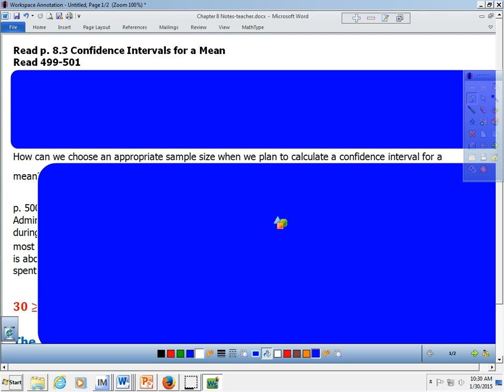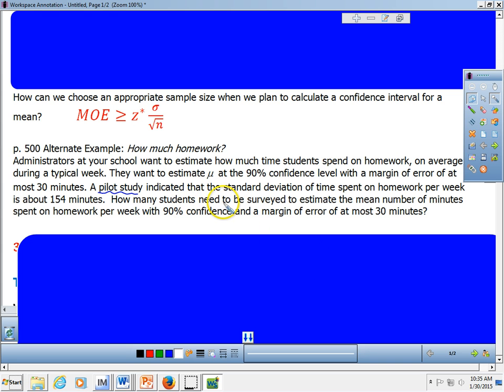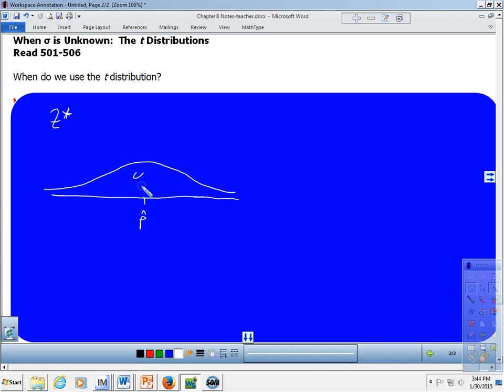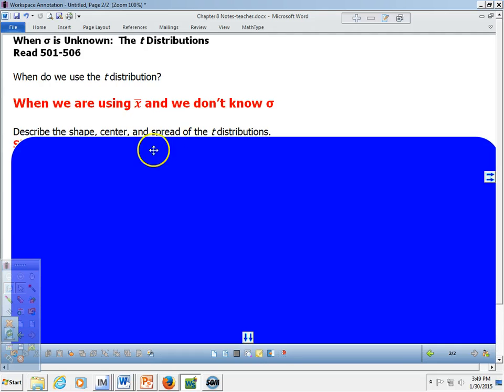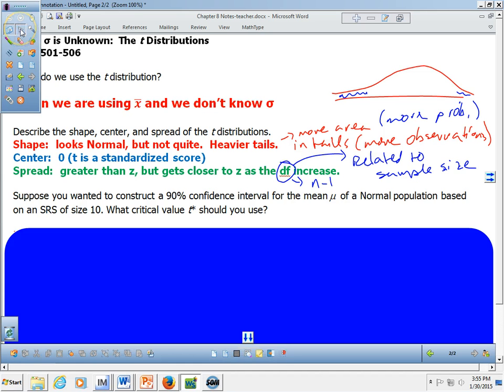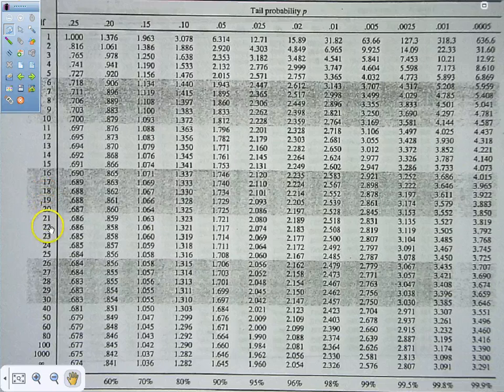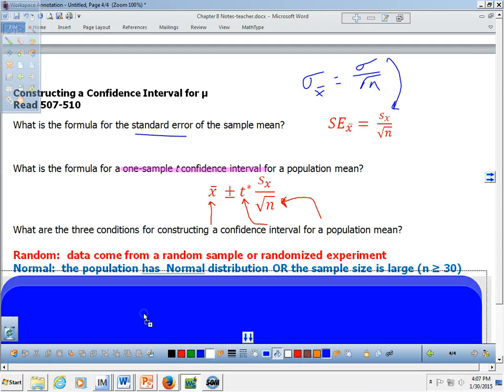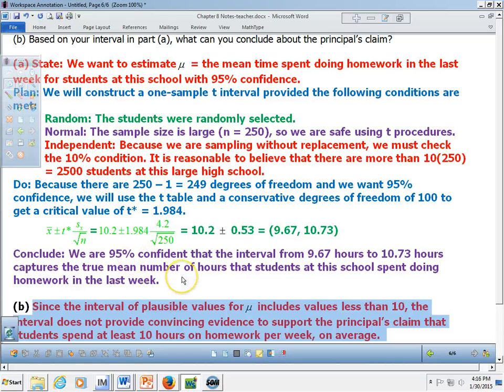Chapter 8 Estimating with Confidence Part IV